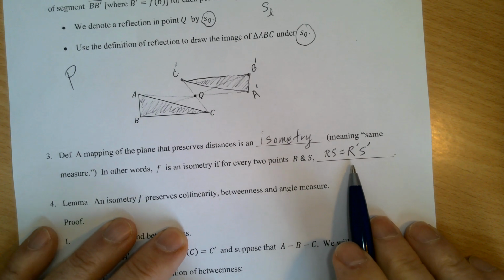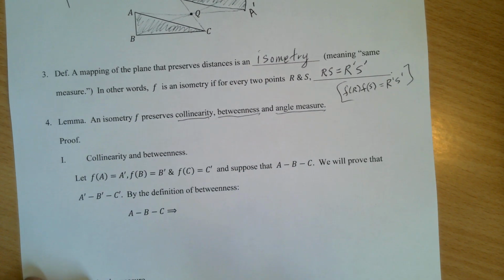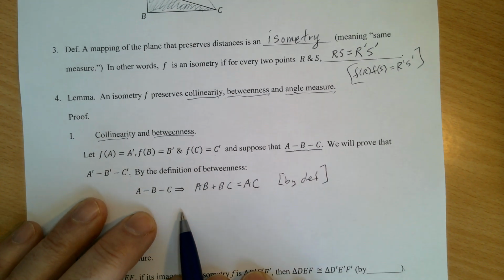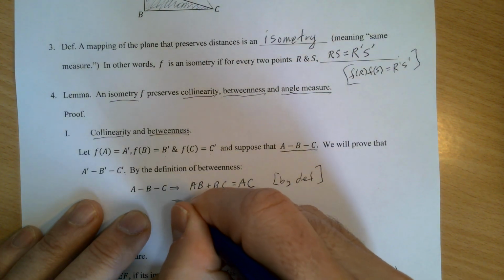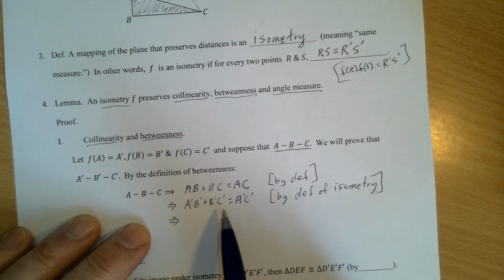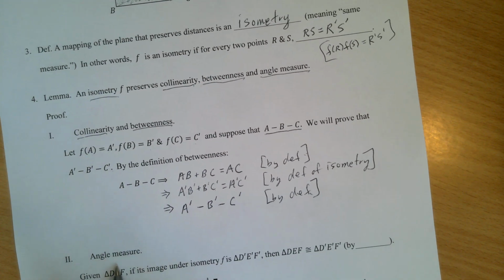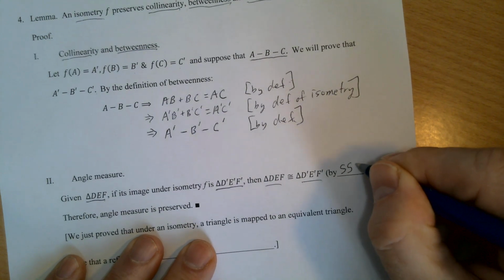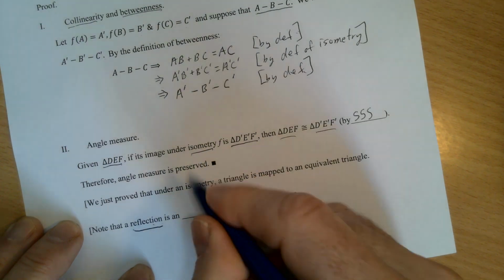Reflections : Building Blocks for Isometries - 5.2.b